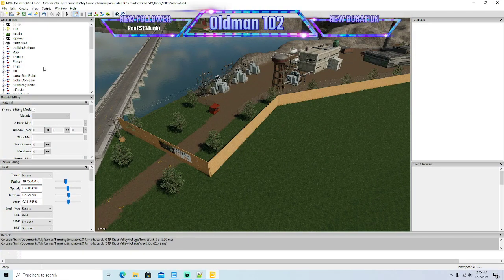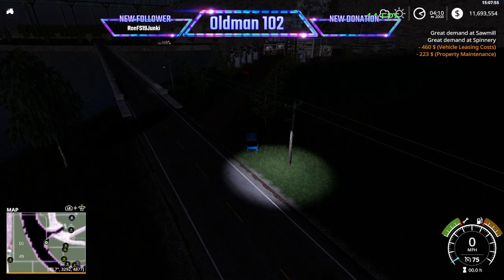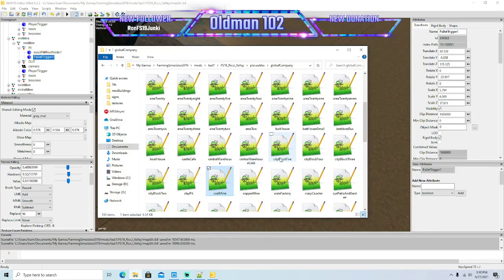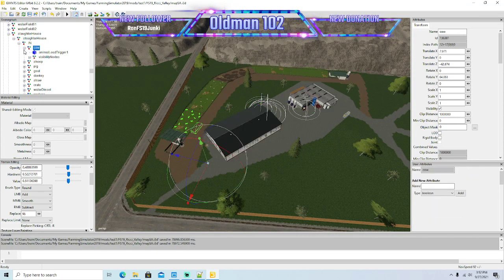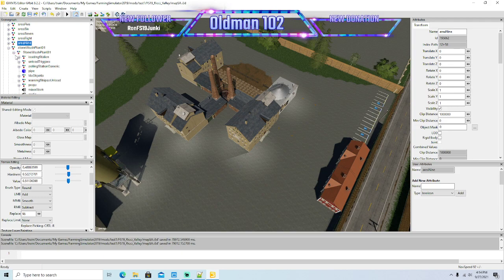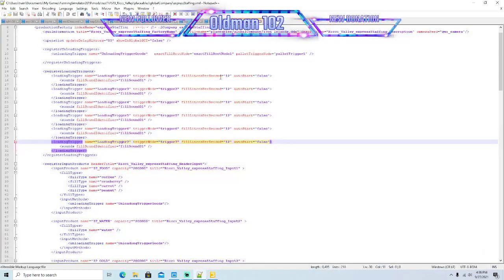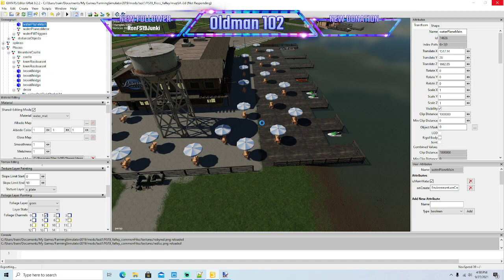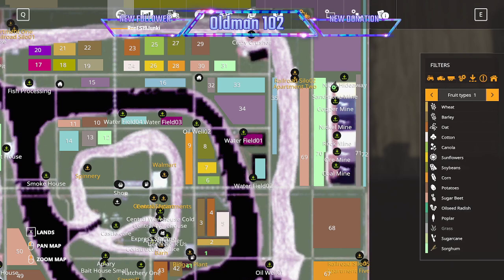I think I saved the 16x Ricci Valley map part 10